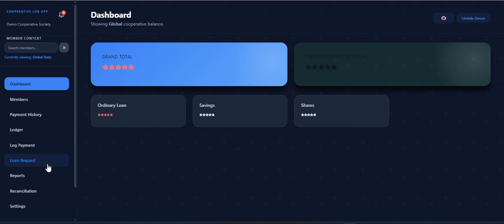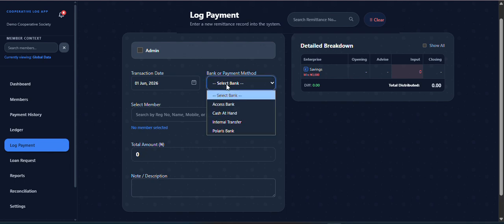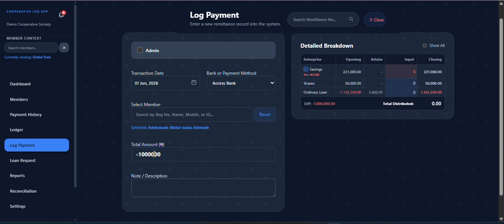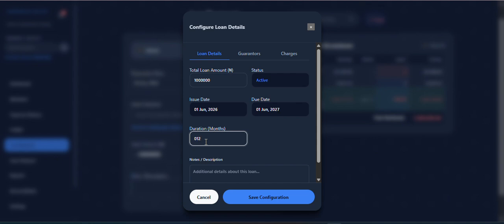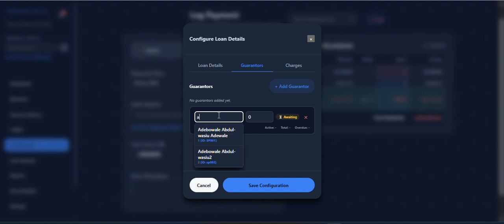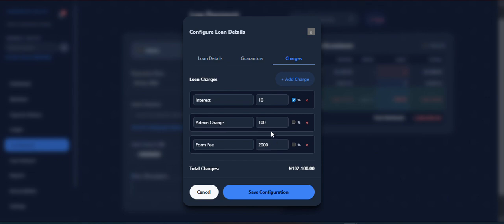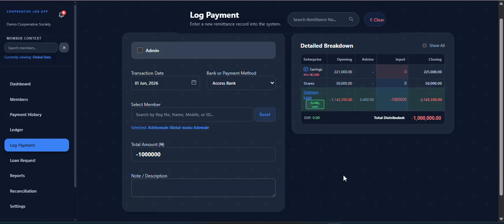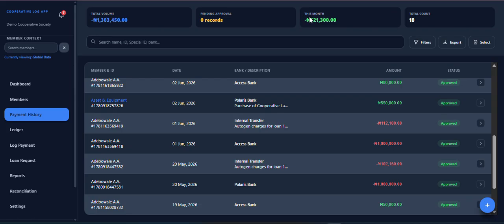How to log member Loan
Learn how to log and manage member loans in the Cooperative Log App. This tutorial walks you through recording new loans, entering loan details, tracking balances, and ensuring accurate loan records for your cooperative members.